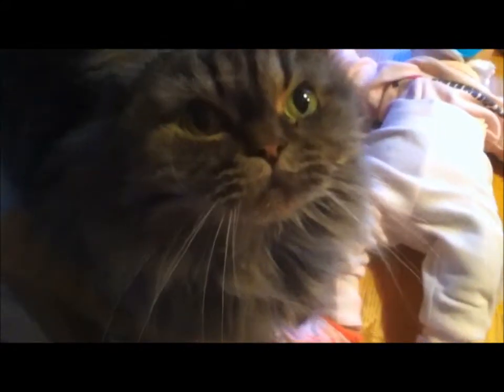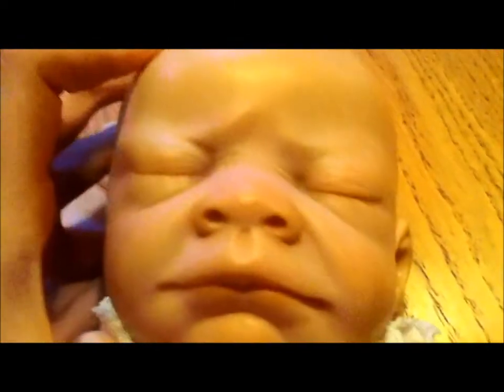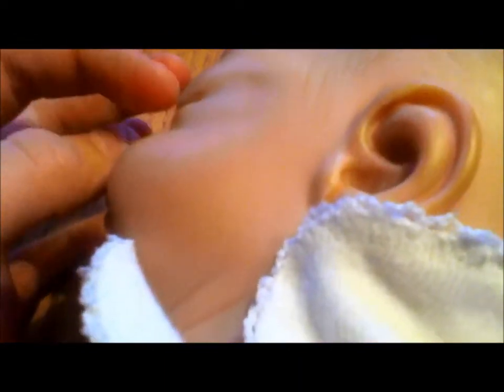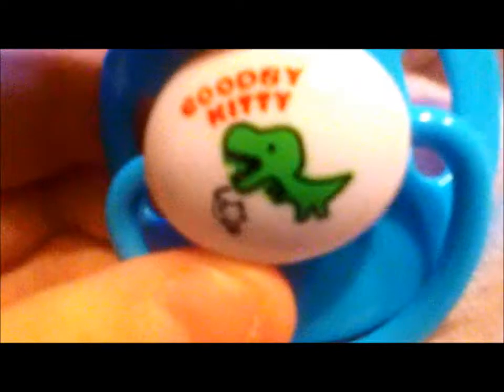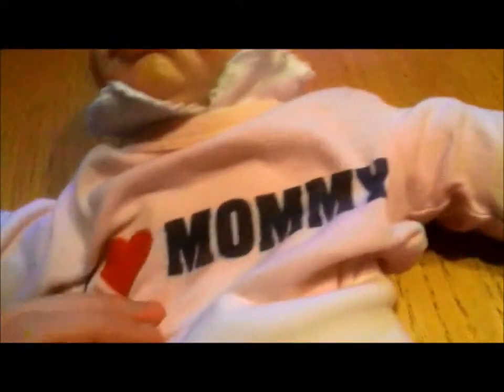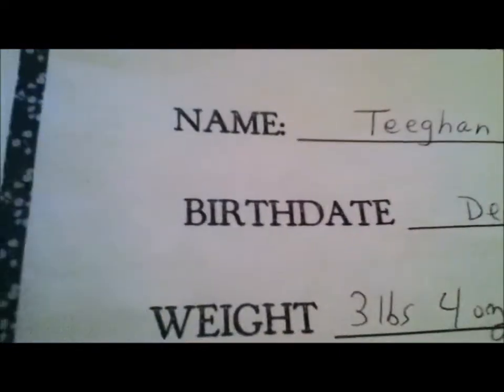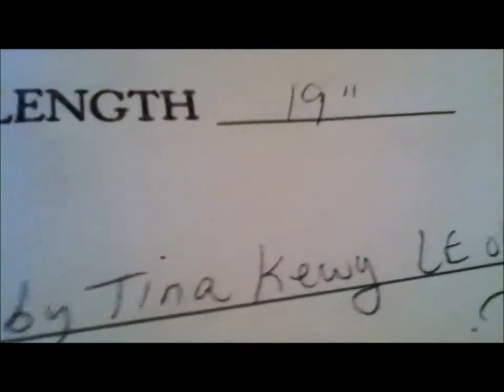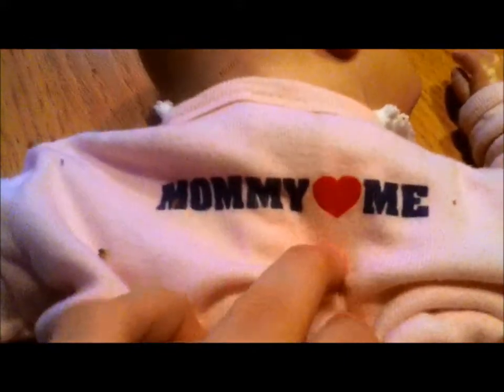Details of Teeghan Arielle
This is just some details...